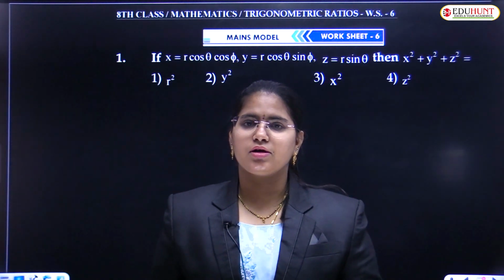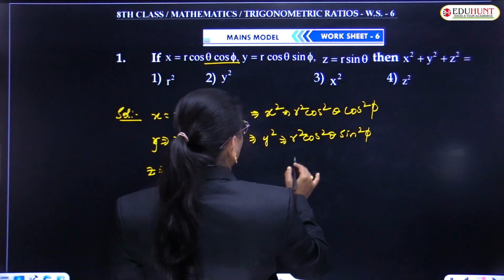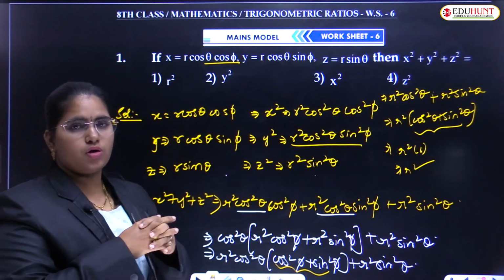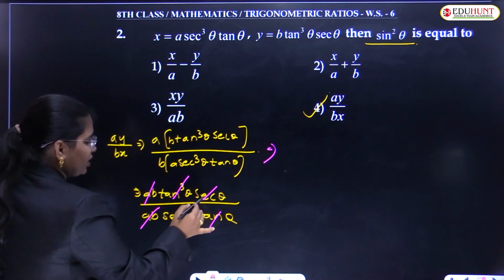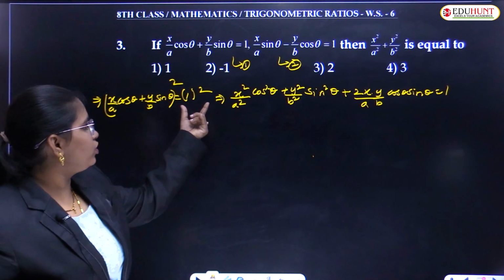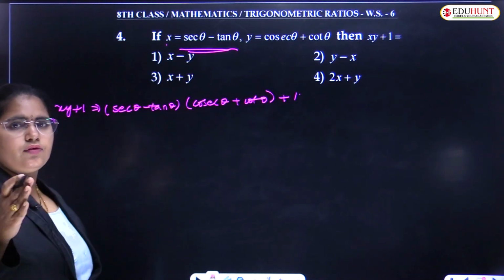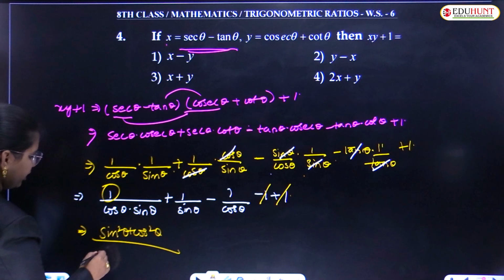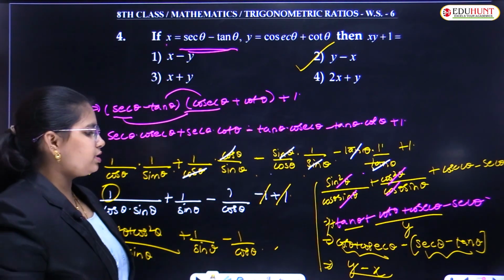26.Work sheet-6 |Q.01-04 | Class-8 | Maths | EduHunt